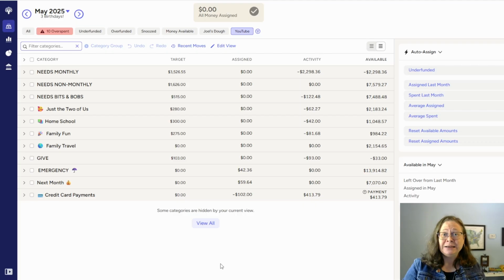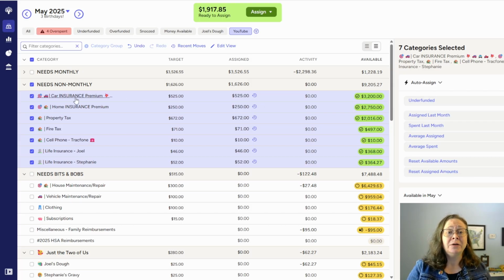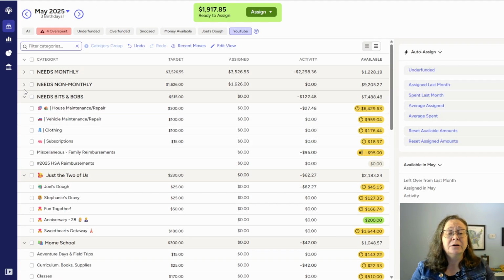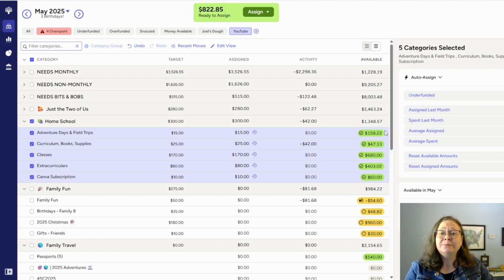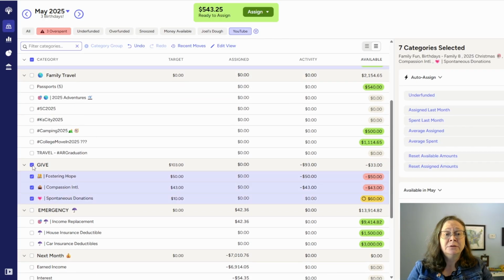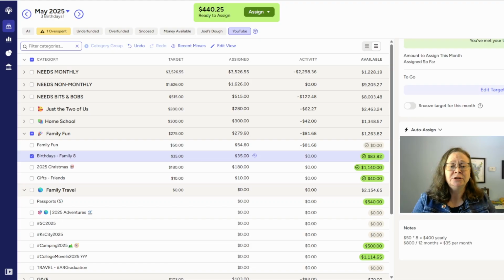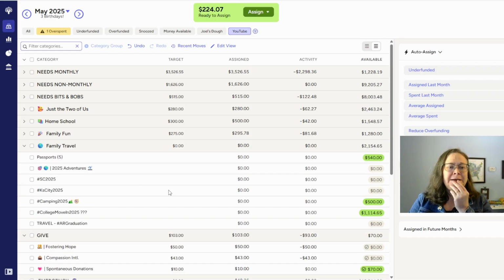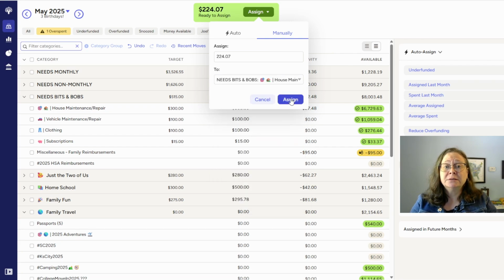YNAB Budget with Me (Fully Funded!): Tackling Car Insurance & Property Tax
Feeling financially in control is empowering! In this "budget with me" video, we're creating a plan for the month, already starting in a fully funded state. We'll specifically allocate for car insurance and property tax. Let's build a budget that works for our midlife goals and responsibilities.

About Stephanie:

Stephanie is a wife, the mom of 6, and the creator of Oak Ledge Finances. She shares practical tips, tricks, and lessons learned over the past two decades of managing the family finances for her BIG Family. When not homeschooling her 3 youngest children, you can find her on a hiking trail or planning their next travel adventure.

• Information on this channel represents ONLY my thoughts, opinions, and experiences. I am not a lawyer, financial advisor, accountant, medical doctor, or medical professional. All content on this channel is intended for entertainment and inspirational purposes only, and should NOT be considered financial or legal advice.